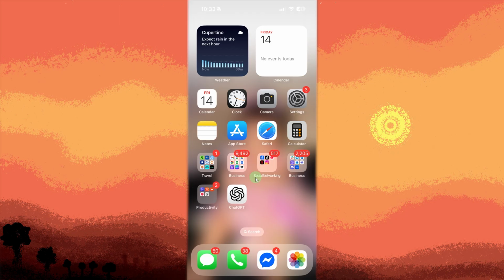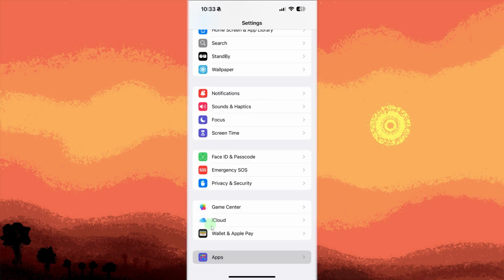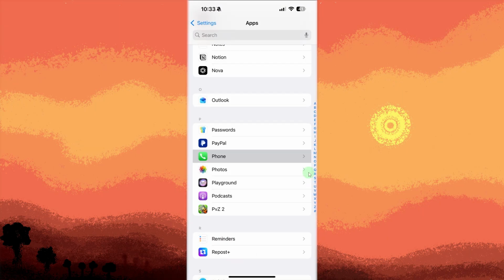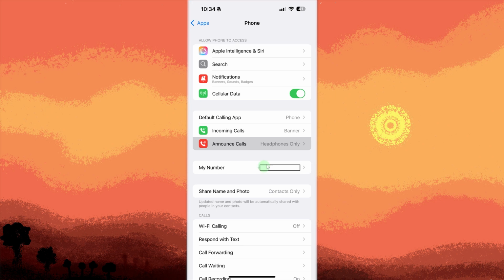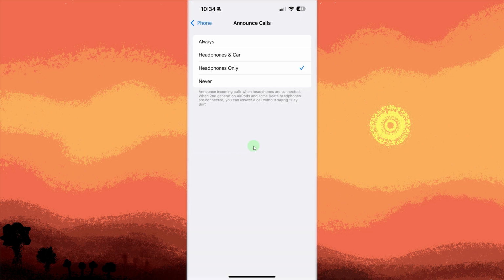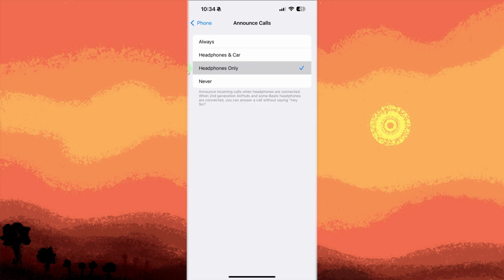How To Make Your iPhone Say The Name Of The Person Calling (Setup Guide)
This video will teach how to make your iPhone say the name of the person calling. Use these suggested settings to enable your iPhone to audibly announce an incoming caller's name when receiving calls.